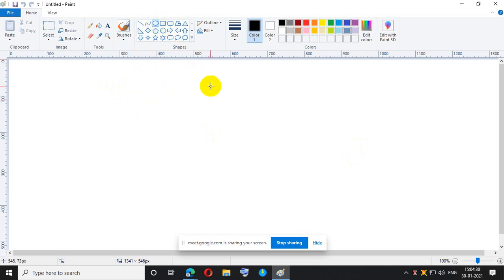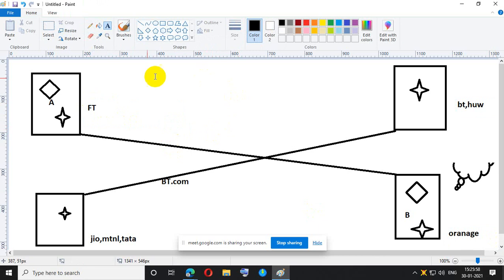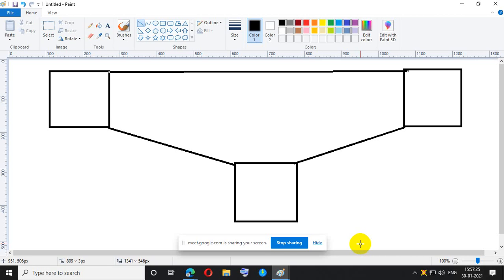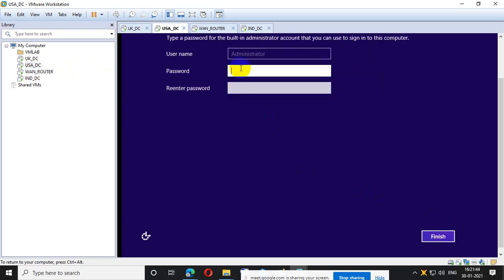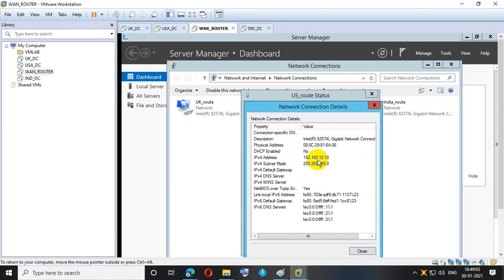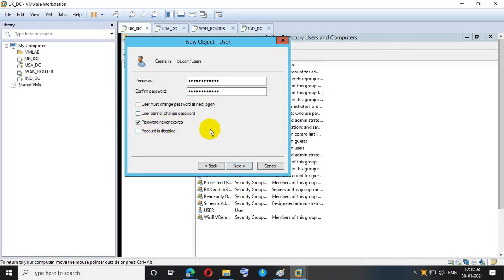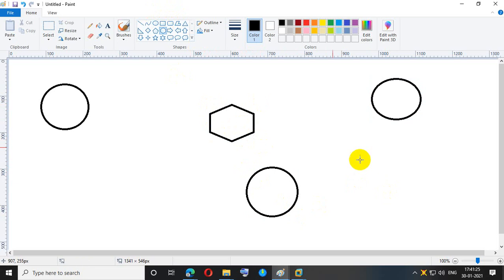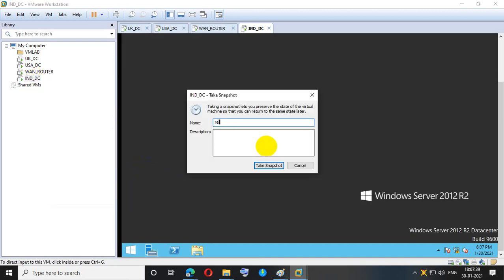Day7 AD replication